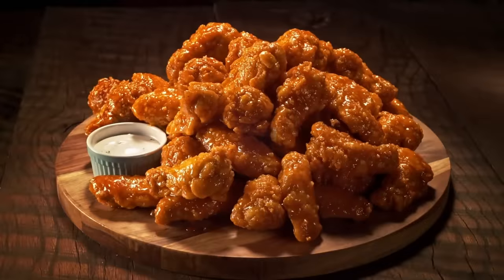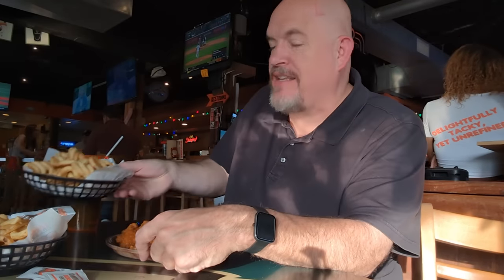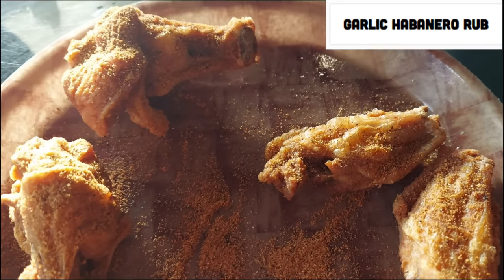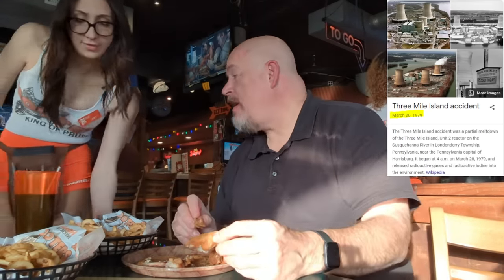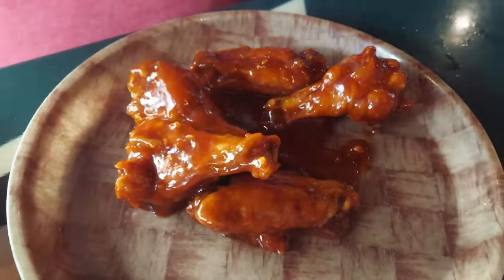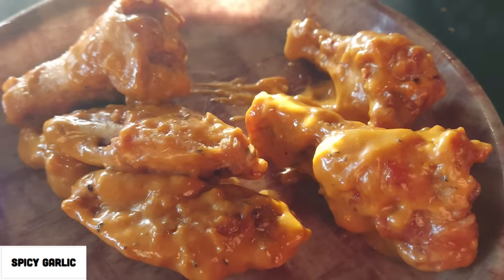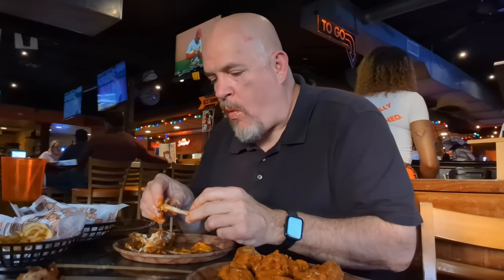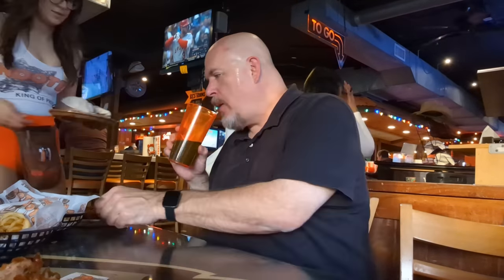HOOTERS AYCE WINGS - I EAT THE WHOLE MENU - WHICH IS THE BEST?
I go with James "Battery Killa" Watson to Hooters to try their AYCE wings and fries for $19.83.  Can we get our moneys worth?  Which wings taste the best?
Instagram:  @Notorious_BOB  Facebook: @RealNotoriousBOB  Twitter:  @Notorious_BOB

Fetch App:  Free to join and you can get gift cards for scanning your receipts.

Bob Shoudt
Notorious B.O.B.
Notorious B.O.B
Notorious BOB
Bob eats
Bob the eater
Bob Comida
Eat Bob
BOB vs
old man eats
old man eats more
man eats more
most food ever eaten
eating world record